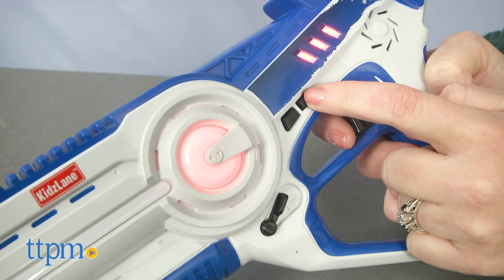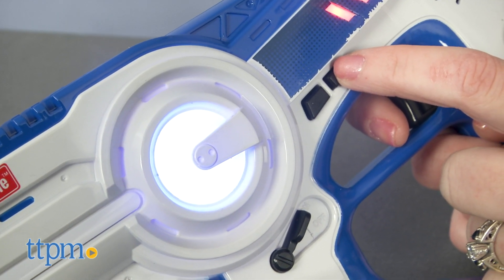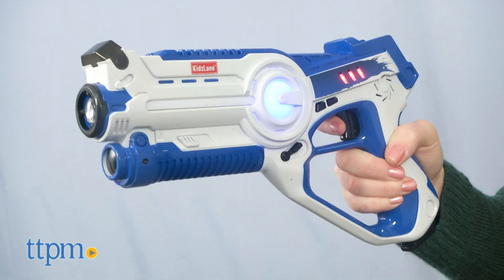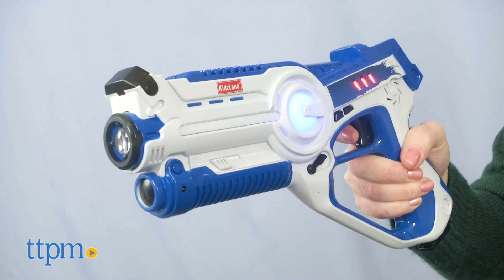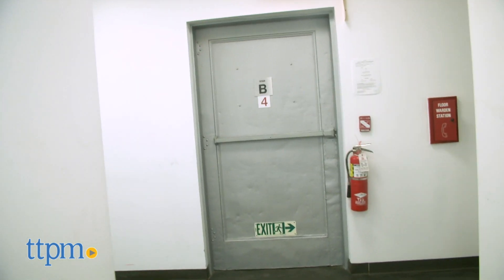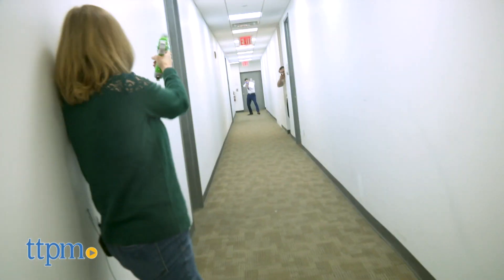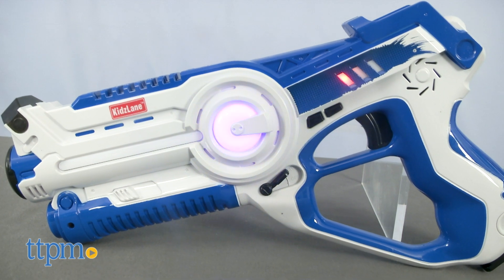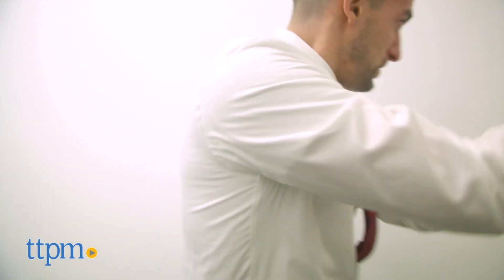Laser Tag Set from KidzLane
Today TTPM is reviewing the Laser Tag Set from KidzLane. You get four laser tag blasters in one set, allowing you to play with two, three, or four different teams. You can also choose between four sound effect modes. Watch TTPM play in this video review! For full review and shopping info

Product Info: Get your friends and family ready for a laser tag party with the four-piece Laser Tag Set. Each of the four blasters is a different color, but you can change the team color and have two teams or three or four individual players. You also get to select the sound your laser blaster makes when you fire: pistol, shotgun, submachine gun, and rocket.